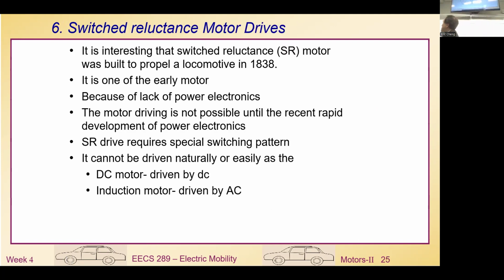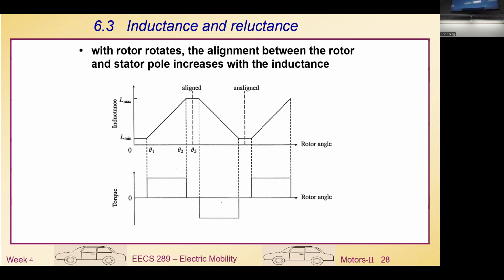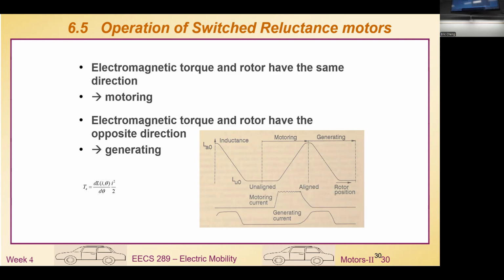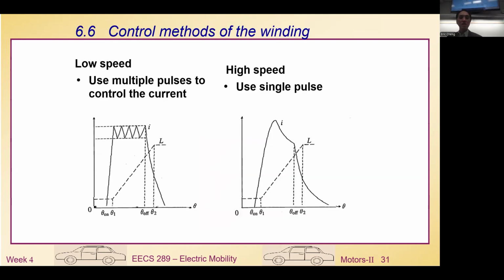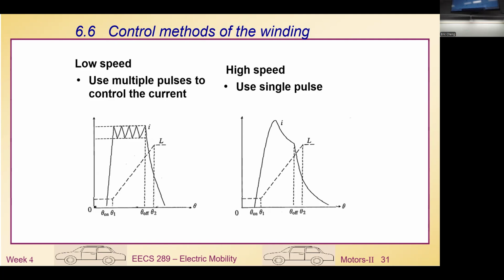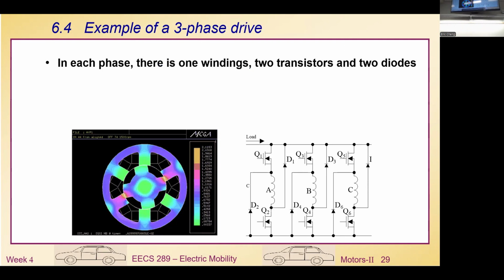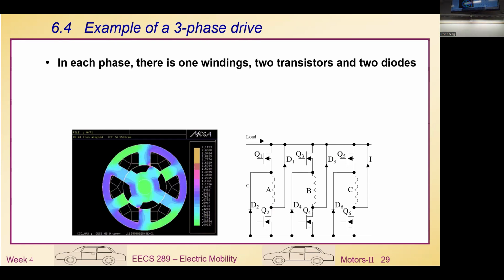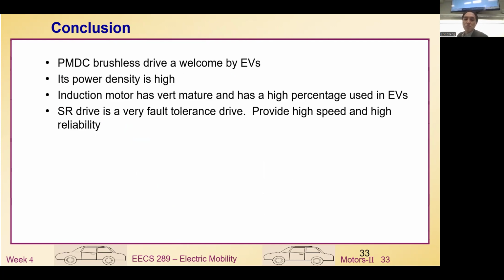Motor II Part B for Electric Vehicles